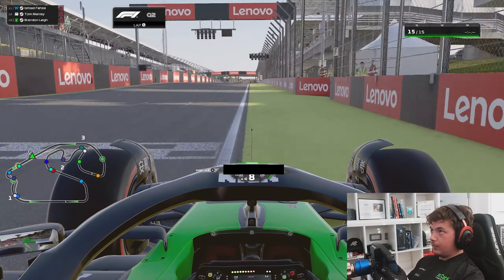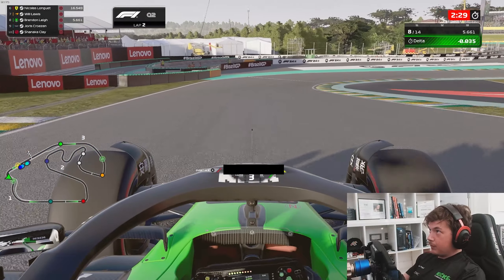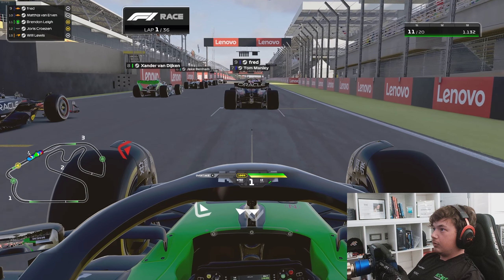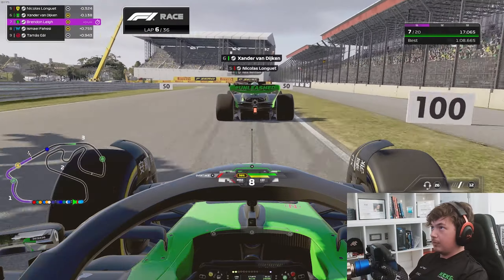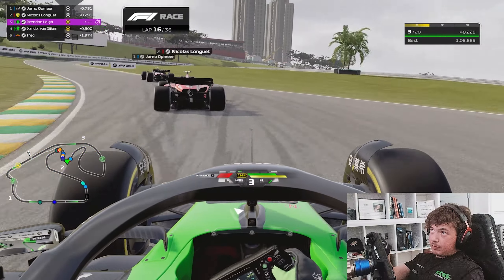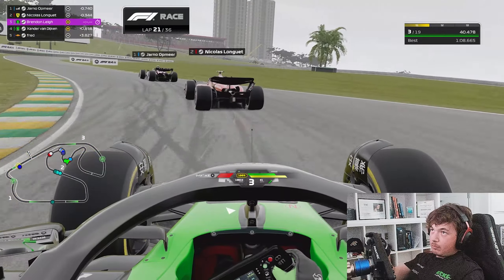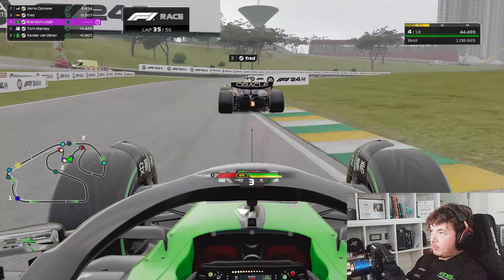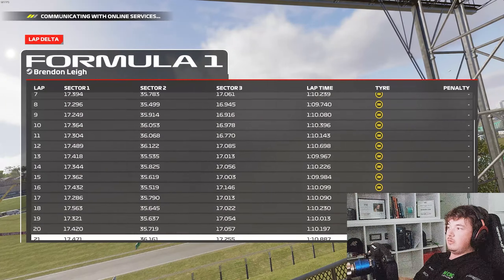F1 24 League racing is back! WOR Brazil highlights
My highlights from WOR Brazil, Coming back during the race to make a brave strategy call work

You can watch these races live on sunday nights 7PM (uk time)

SIM RIG -
playseat ultimate
Fanatec Direct Drive1 (DD1)

PC -
• 32GB RAM
• 1TB SSD - 2TB HDD

Headset -
Hyper X cloud 2